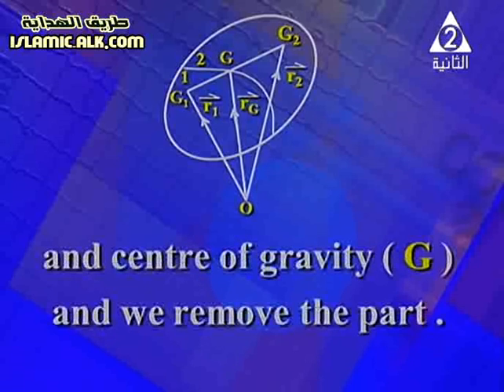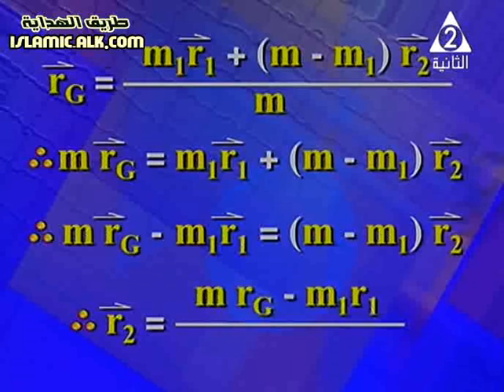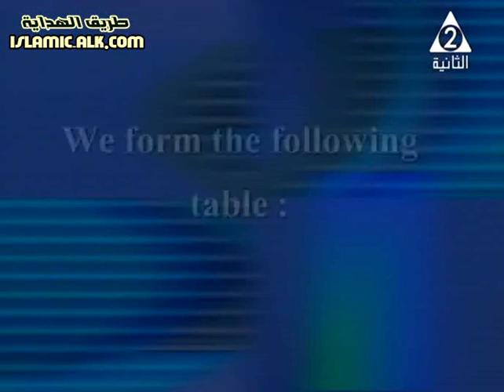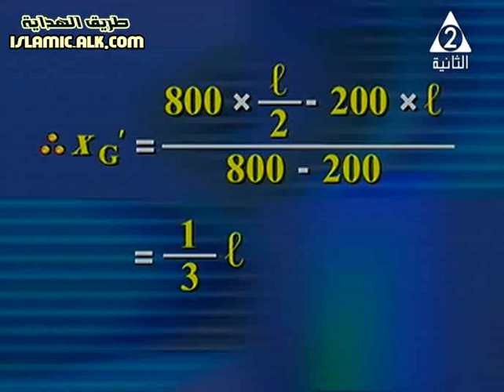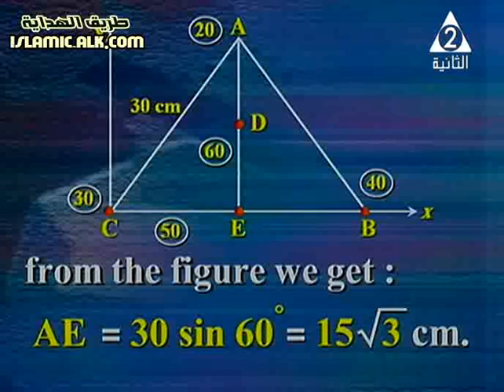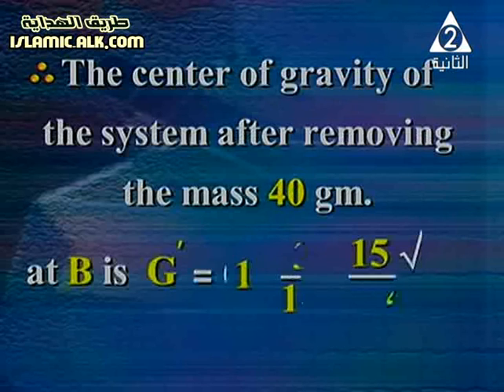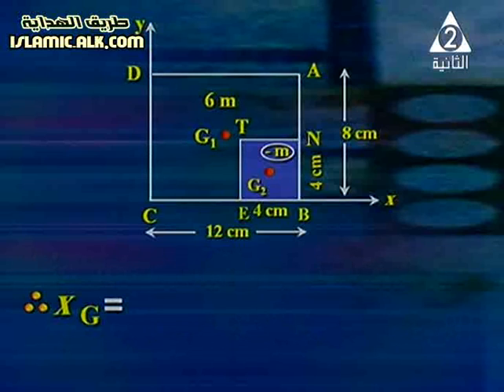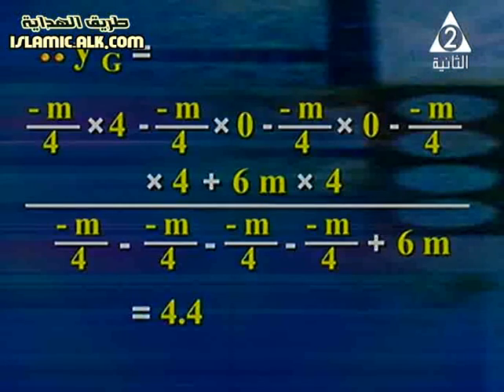رياضة لغات للثانوية العامة "Negative mass method"مركز الثقل " 15-03-2017